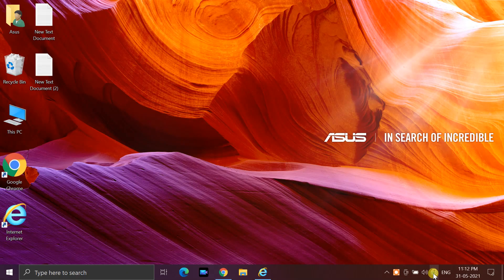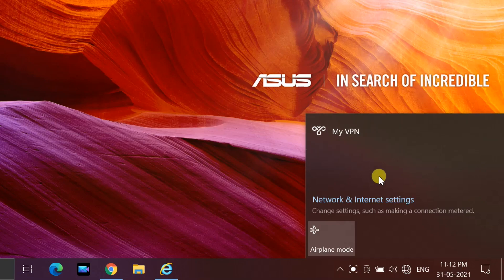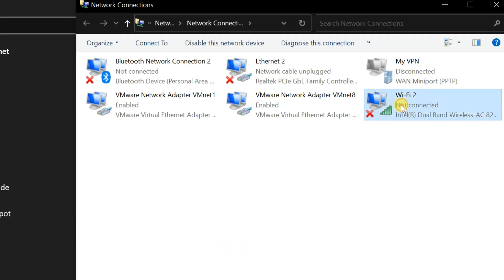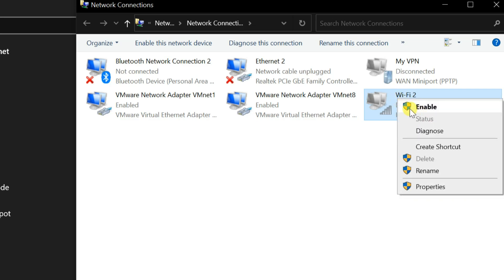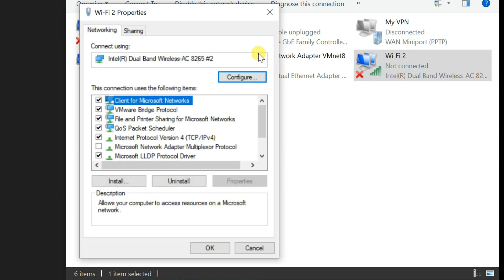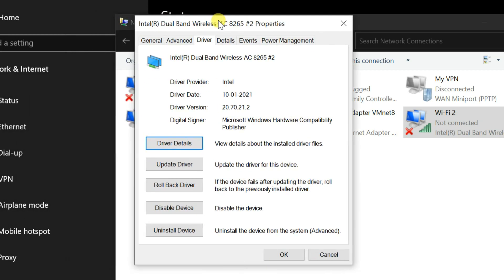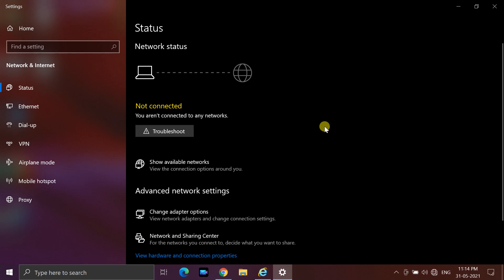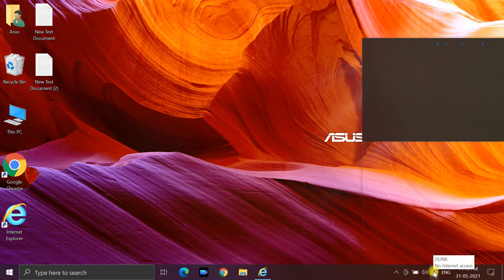How to fix Wi-Fi Not Showing in list of Available Networks on Windows 10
wifi network list not showing up windows 10
Windows 10 can't find wifi network